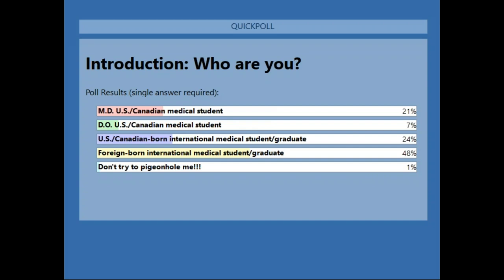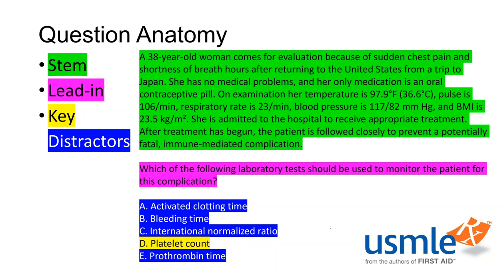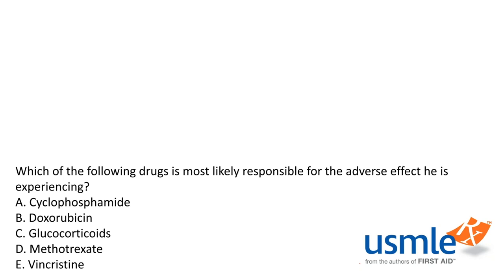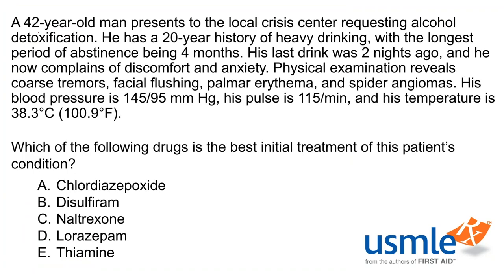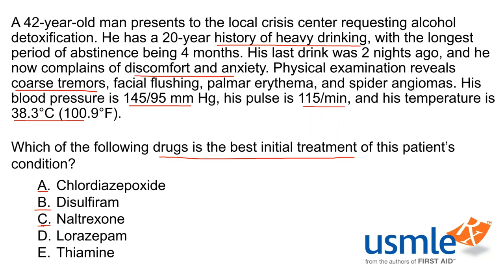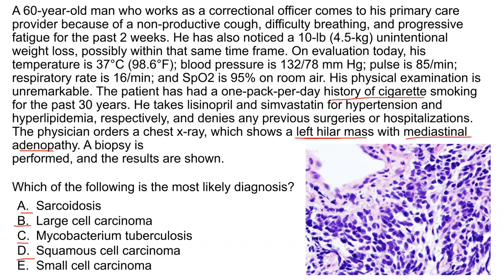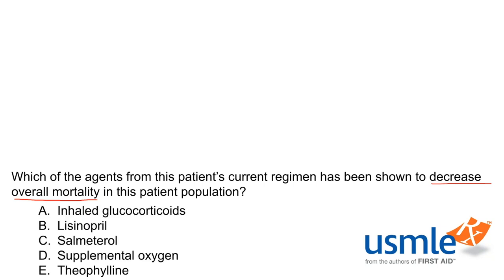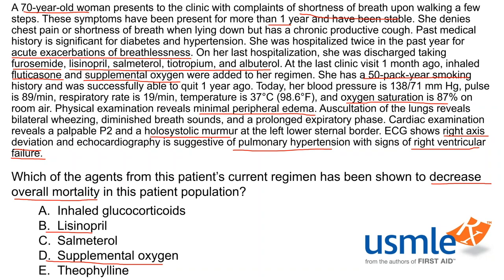Secrets of the USMLE - How to Dissect Any Question on Test Day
First Aid lead editor, Dr. Tao Le, joins USMLE-Rx Express Videos author, Dan Griffin, MD, to show you how to dissect and answer USMLE-style questions.  This session was recorded on February 11, 2019.

Learn more about how USMLE-Rx can help you prepare for Step 1 and Step 2 CK